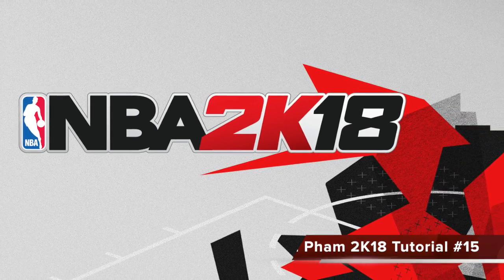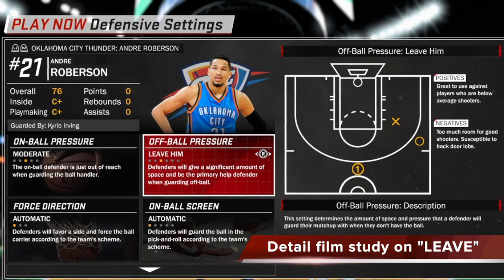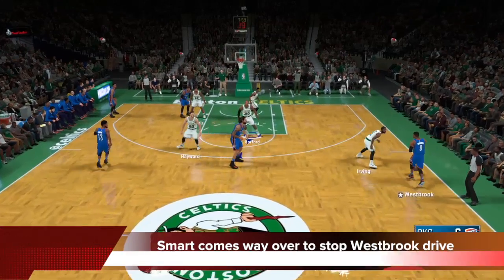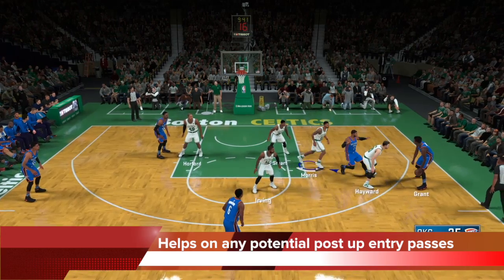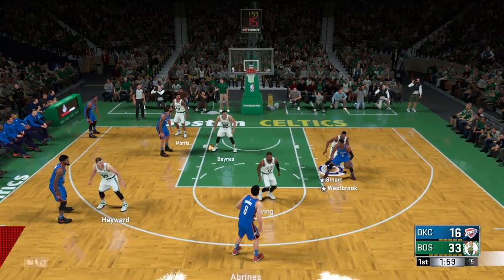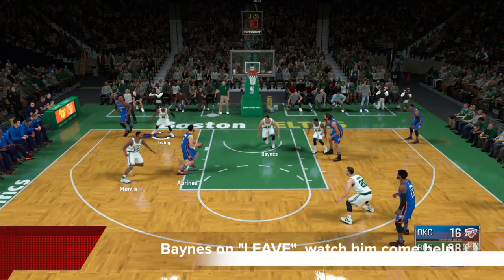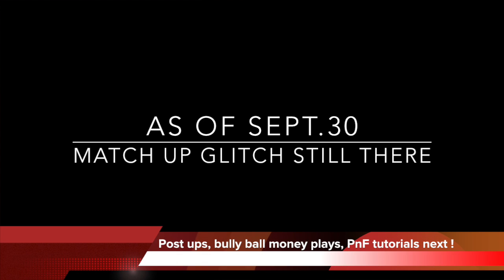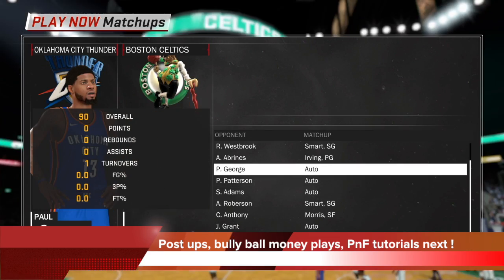NBA 2K18 Best Defense Tips 2K18 Defensive Settings Tutorial. How to defend 2K18 tutorial #15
2K18 How to defend tutorial. 2K18 Best defensive settings tips. Best 2K18 Off ball defense. How to play defense 2k18. 2k18 Defense tips.